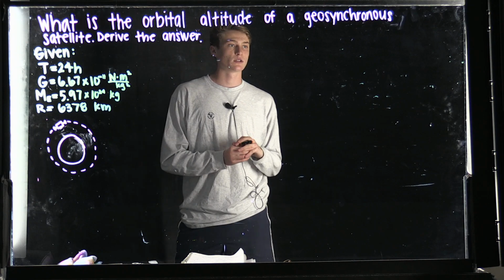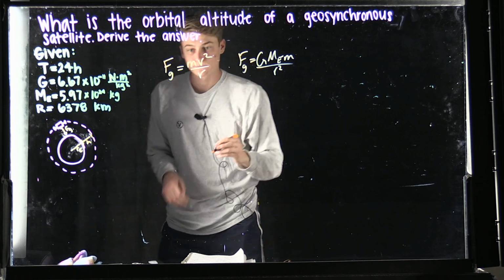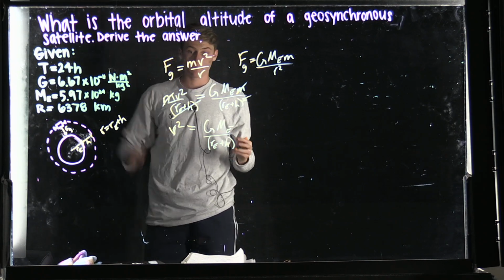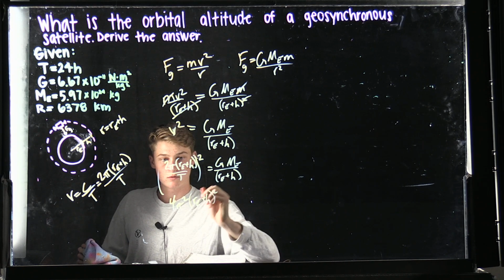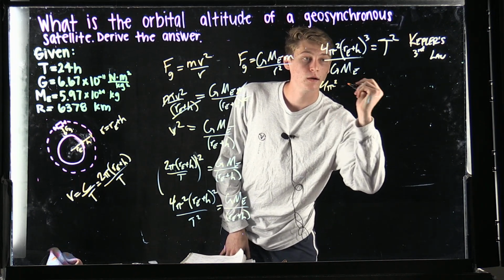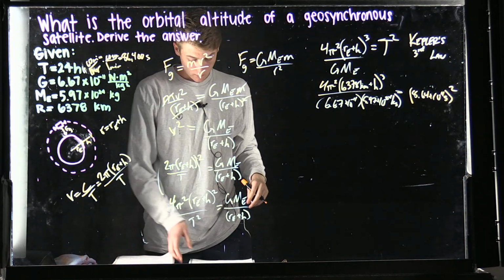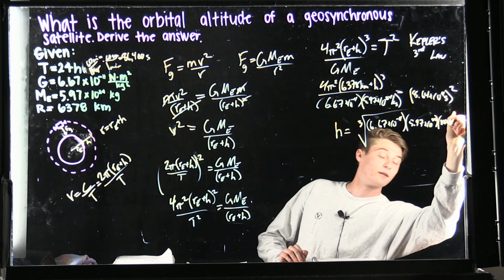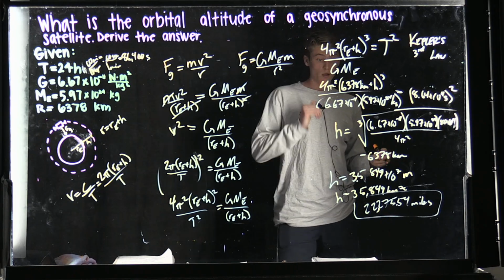Group 145 Physics 195 Ethan Short, Jesus Rodriguez, Nicole Gault